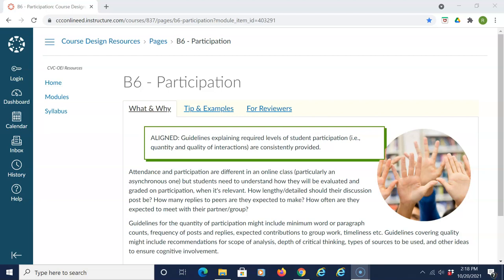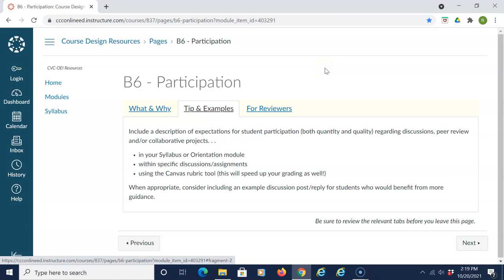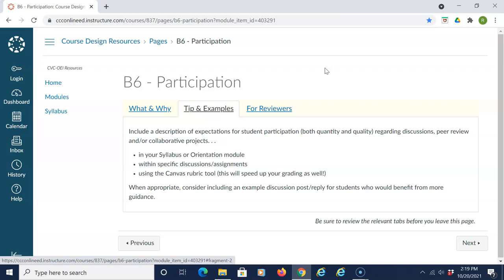B6: Participation Levels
This element is aligned if guidelines explaining required levels of are consistently provided.